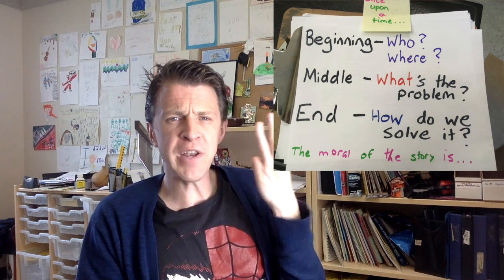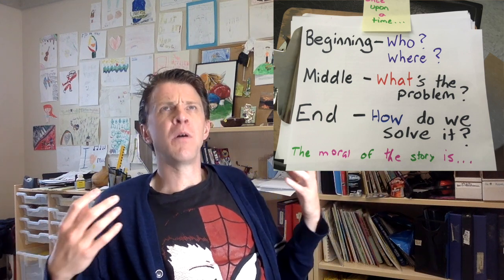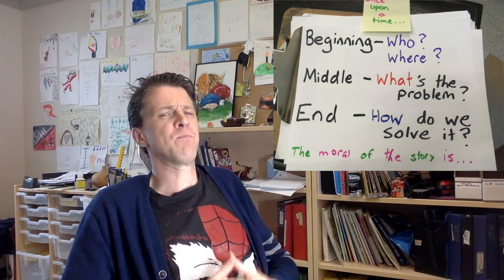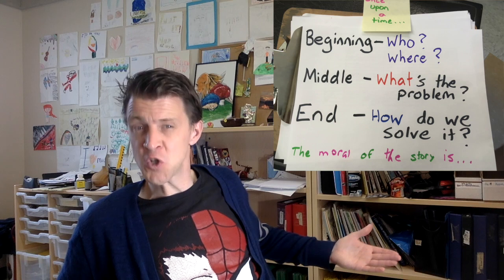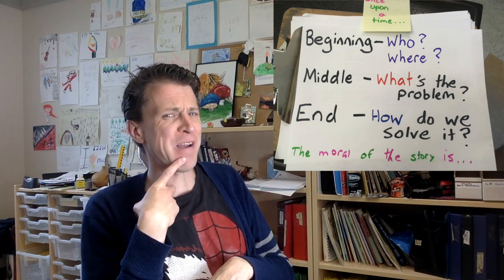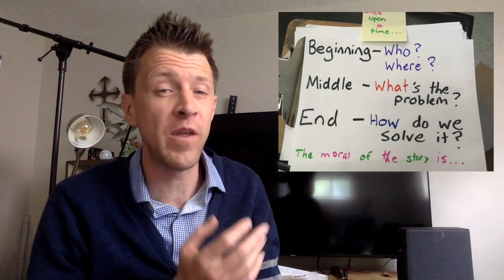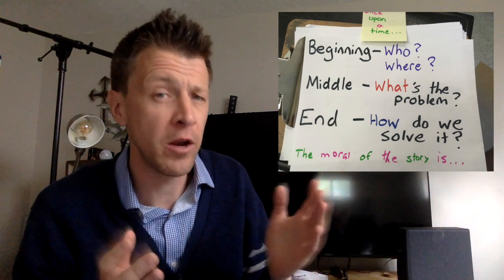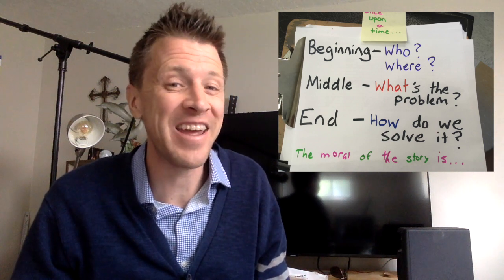Video Lesson 10: Word at a Time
This is a drama game you can play with friends and family in person or on Zoom or Google Meet.

Guest starring: Allison Zwosdesky